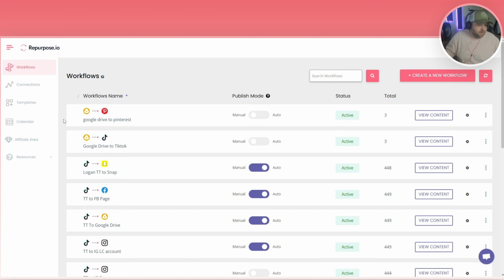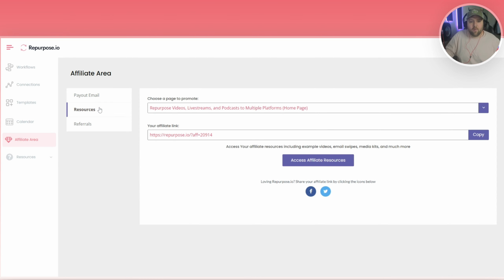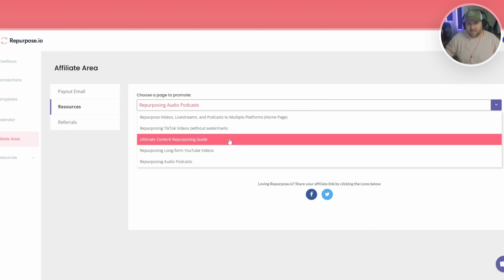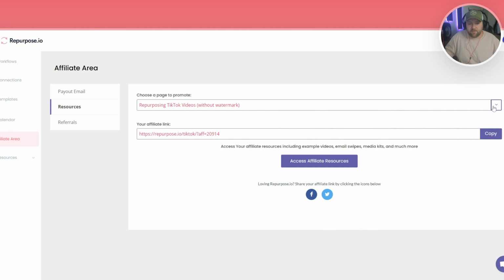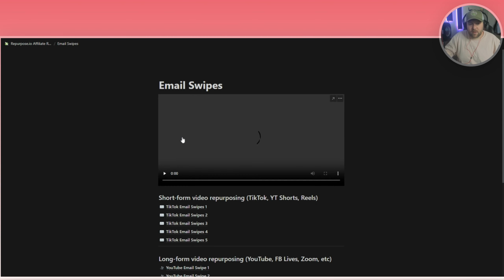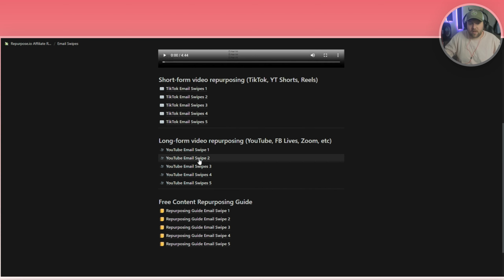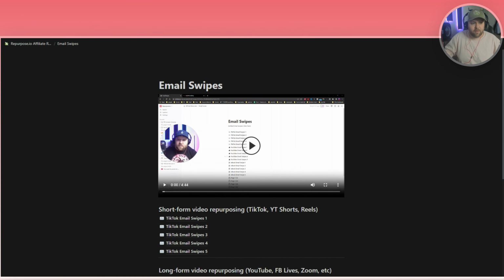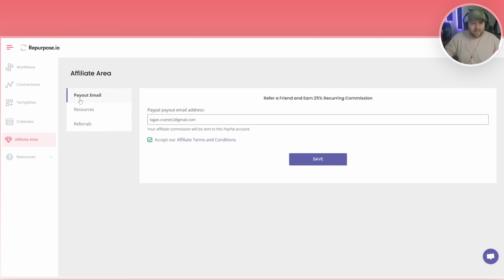How To Join Repurpose.io Affiliate Program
Calling all aspiring affiliates! If you're looking for an exciting way to make money online, then this video is a must-watch for you. Join us as we dive deep into the world of repurpose.io's affiliate program, revealing secrets that will skyrocket your success in no time. Ready to start earning passive income? Click that play button now and let us guide you towards becoming a thriving repurpose.io affiliate!

Anytime you upload your content, your content is sent to all your social media channels like IG Reels, YouTube Shorts, and Facebook. That's repurposing efficiently with Repurpose.io.